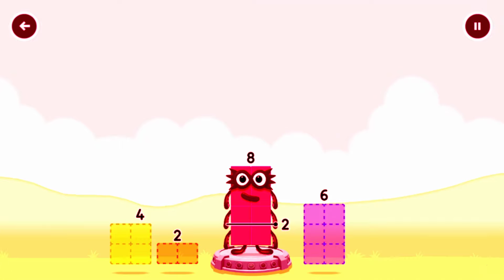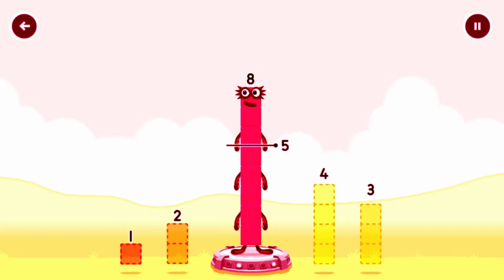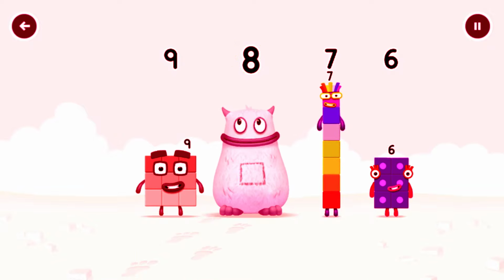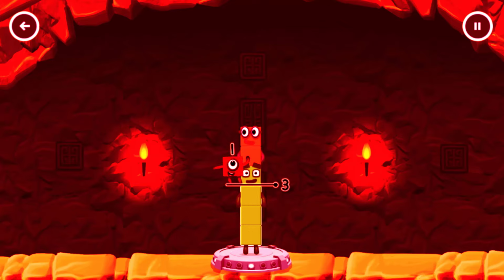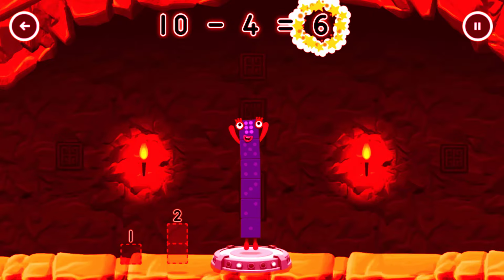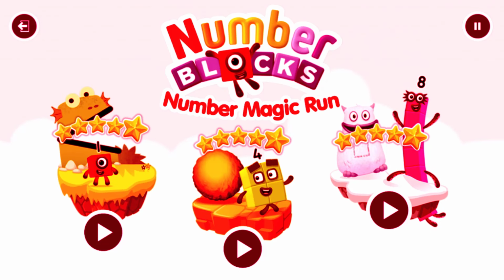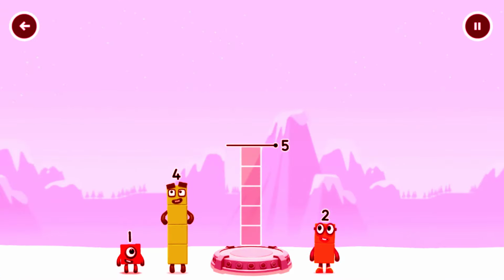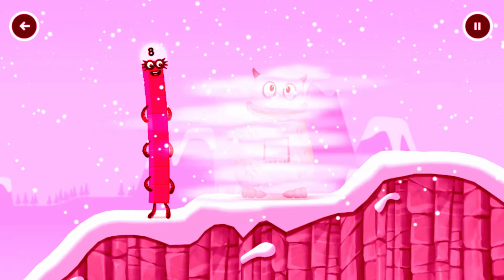Numberblocks Learning Academy #86 - Numberblocks 8 6 7 - Numberblocks Magic Run - Numberblocks Game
This free introductory app introduces the child to the Numberblocks and helps develop their counting skills.

Each Numberblock has its number of Numberblobs to count, the child has to tap on the Numberblobs to count them and when they have all been counted, a video clip plays the Numberblocks song.

Tapping on the Numberblock will trigger them to say one of their catchphrases and changes their shape.

LEARNING GAMES:

Alphablocks - Phonics fun with the Alphablocks, help your child learn all about phonics and letter sounds in this fun game.

Biggleton - Learn about community with the people of Biggleton.

Bing - Learn about managing feelings and behaviour with Bing and friends.

Colourblocks – Help your child learn the basics of colours with Colourblocks.

Go Jetters - Learn about habitats with the Go Jetters.

Hey Duggee - Learn to recognise shapes and colours with Duggee and the Squirrels!

JoJo & Gran Gran – Practise simple letter formation with JoJo and recognise letters of the alphabet.

Love Monster – Learn all about time with fun games that explore activities and daily routines.

Love Monster – Fun mindful activities to support your child’s wellbeing.

Numberblocks - Practise simple maths with the Numberblocks in this adventure numbers game.

The Furchester Hotel - Learn about healthy eating and self-care.

Yakka Dee! – Fun game to support with speech and language skills.